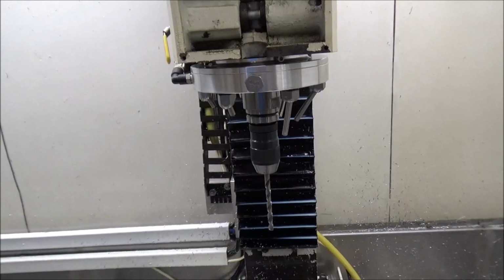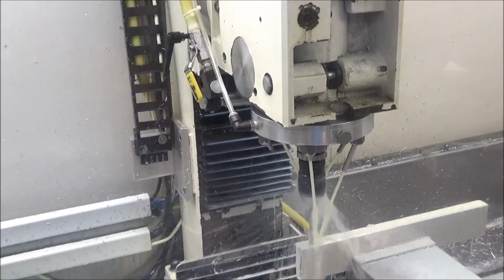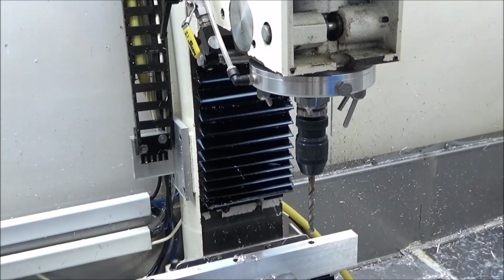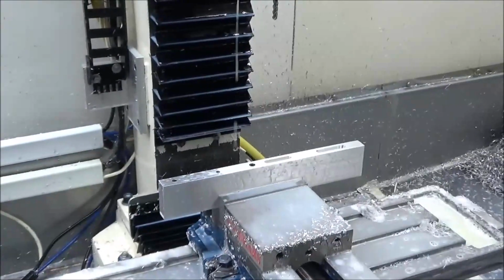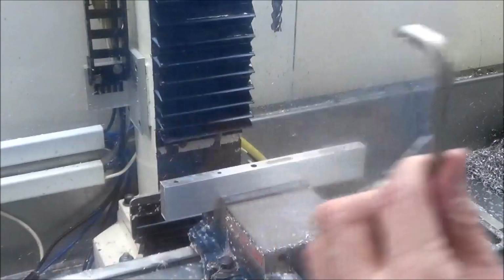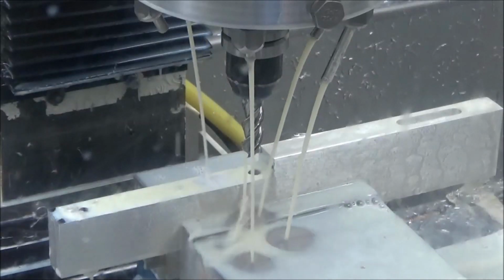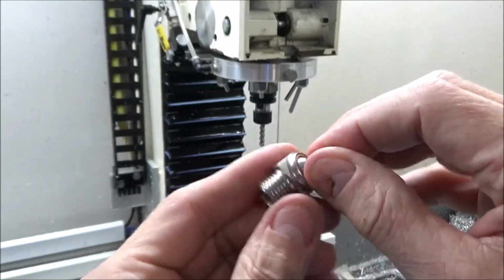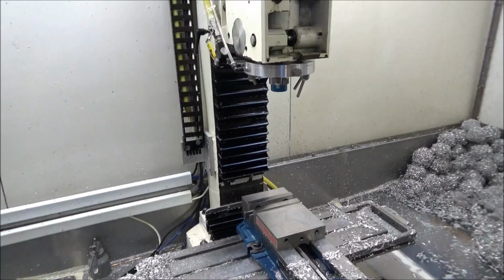IBX CNC COOLANT RING EXPLAINED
In this video I am explaining the coolant ring shown in an earlier video in detail. The video is a little long but the detail and machining used to demonstrate the effectiveness of the ring required the length in order to get it all in. I have tried to incorporate some pictures and extra video content taken from my phone to help in seeing the insides of the ring. I hope everyone enjoys the video, if you enjoyed the video despite the length please hit the like button, and if you want to keep up with my CNC builds please feel free to subscribe, as usual subscribers are welcome. There will be a new lathe build coming and a new milling machine too, so stick around and see what happens.